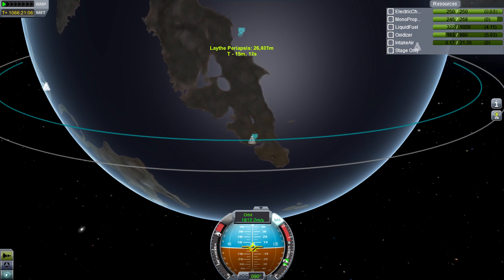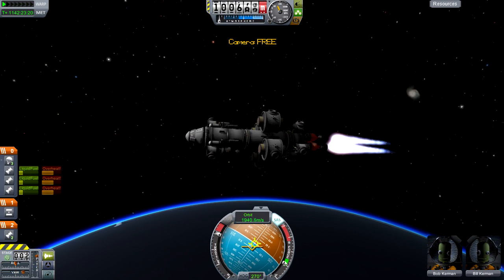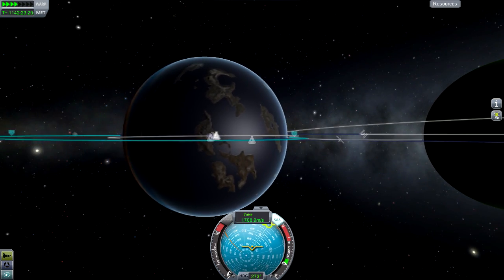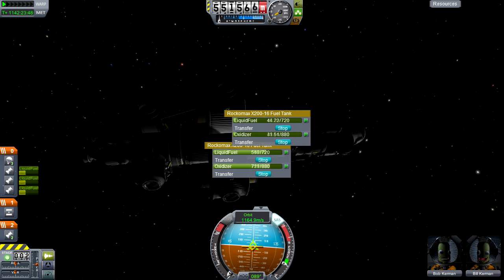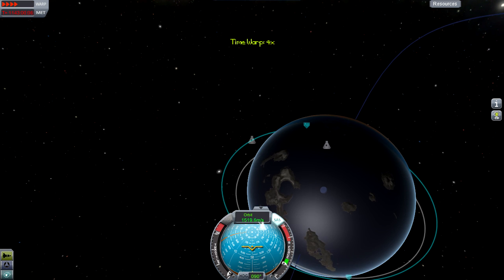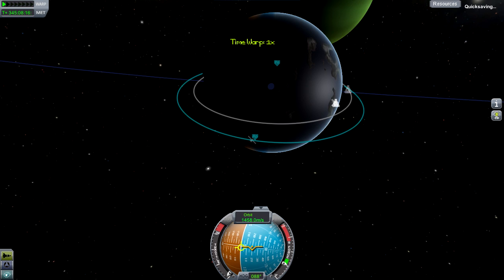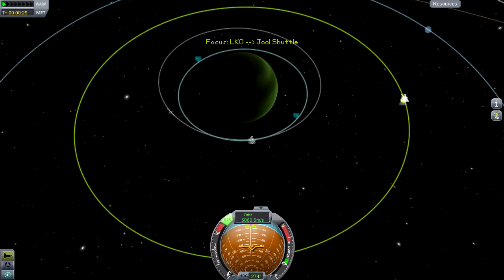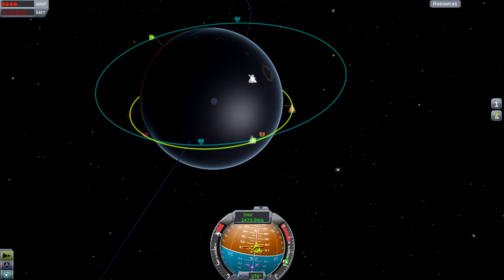Space Tourism - Episode 20 | Series One Finale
Tourism in Space! What more could you want? In this series, Harv will create a network of bases and space stations in and around the Jool System so that celebrity Kerbals can go on expensive holidays to the far reaches of the Solar System.